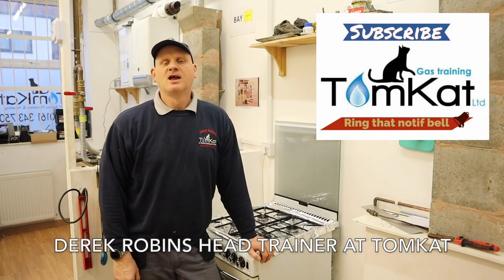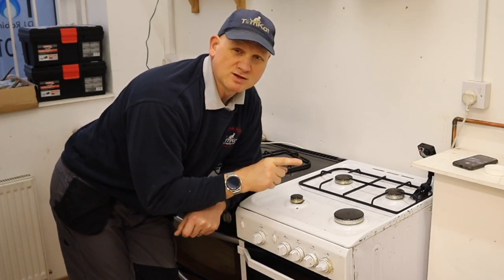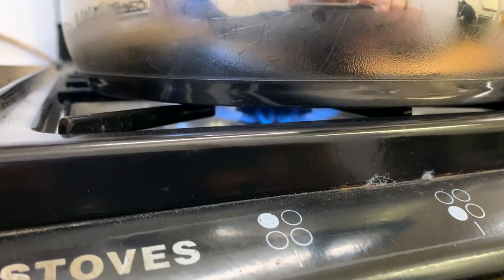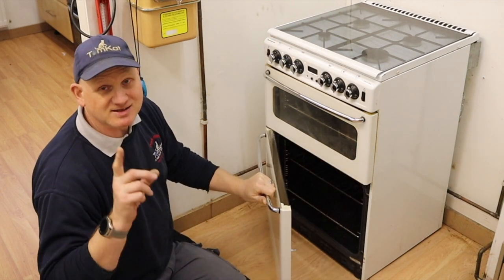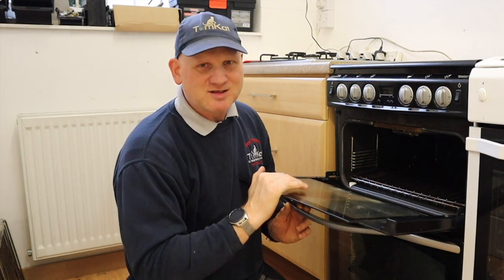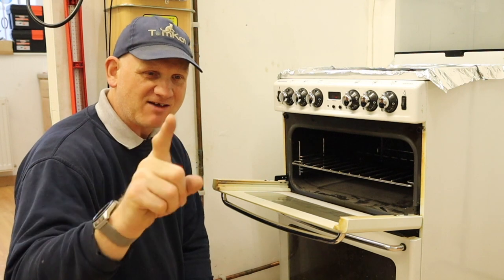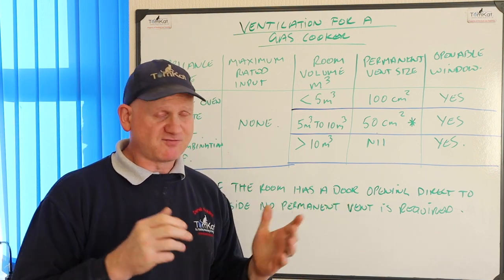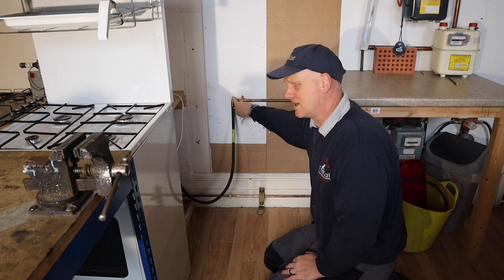ARE GAS COOKERS DANGEROUS PART 2. a look to see wether gas cookers are dangerous and how to use them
Derek in pert 2 of 2 takes a look to see if gas cookers are really dangerous and how to correctly use a cooker so it isn't dangerous